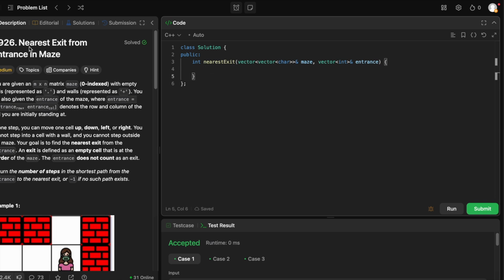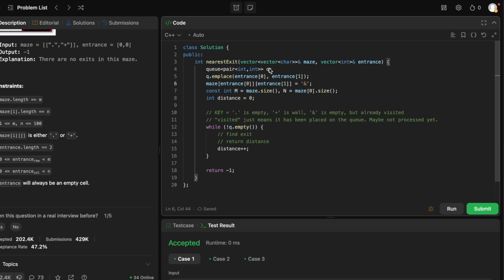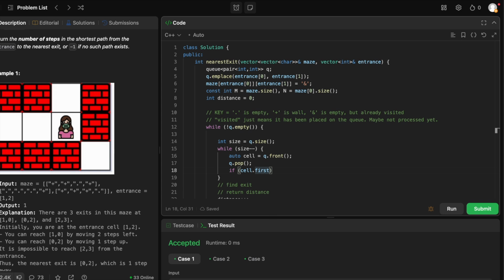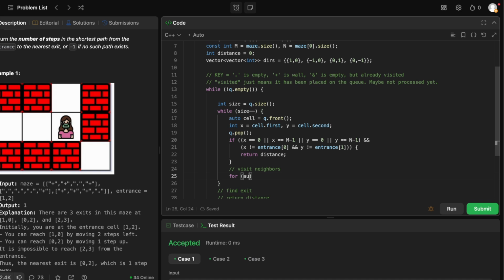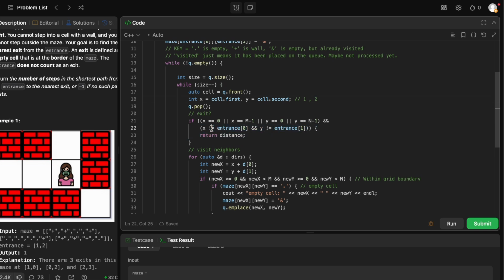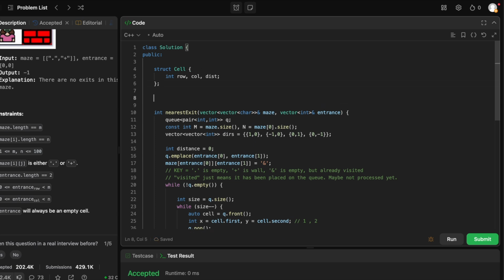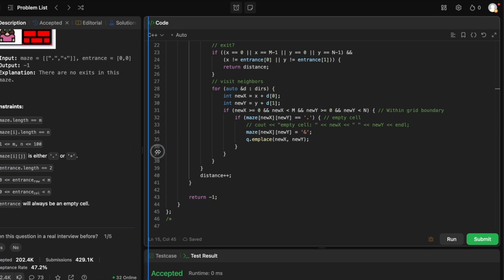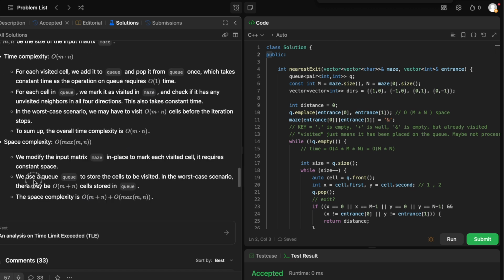SOLVING Leetcode 1926 Nearest Exit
Leetcode 1926. I attempt to solve leetcode #1926 nearest exit from entrance. Tell me what's good in the comment section. Graph, adjacency matrix, BFS, breadth first search, queue.